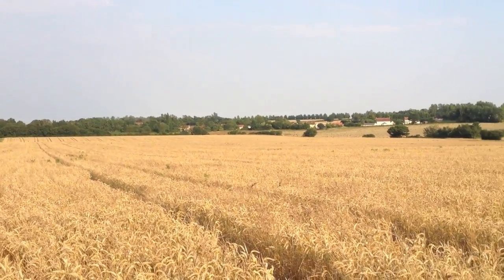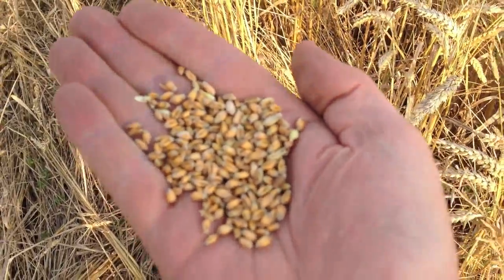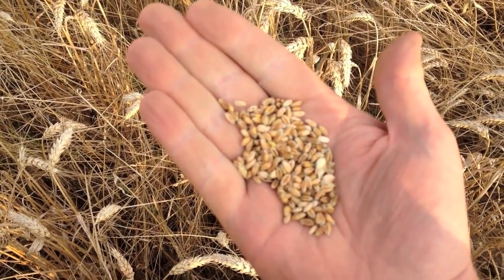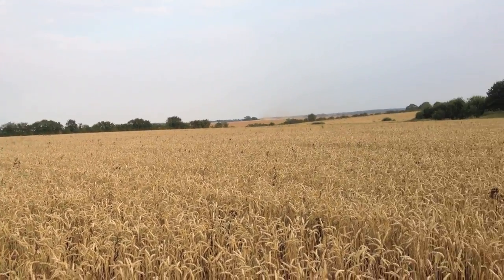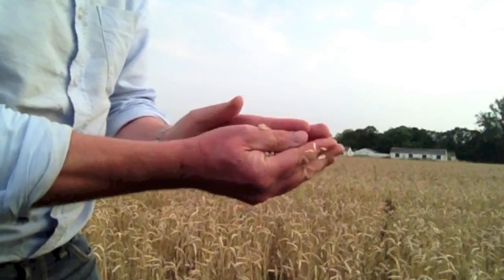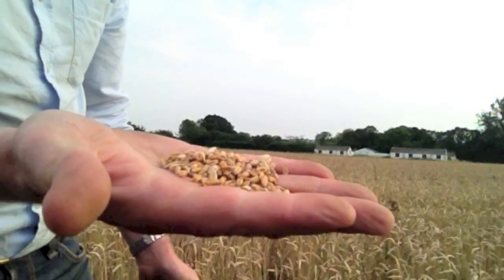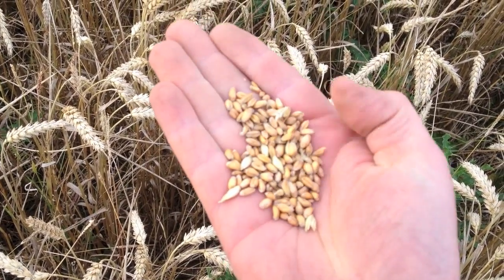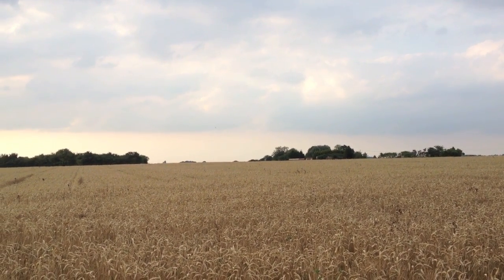Looking at organic wheat variety samples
A look at the four winter wheat varieties that we are growing this year and a look at how they have faired this year with all the disease we have had.